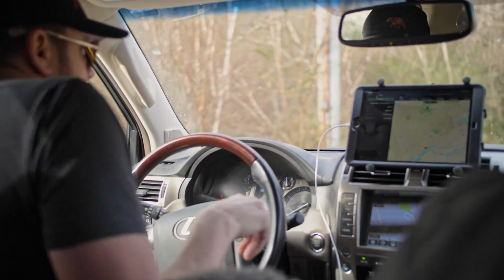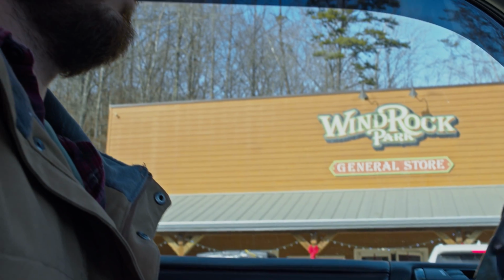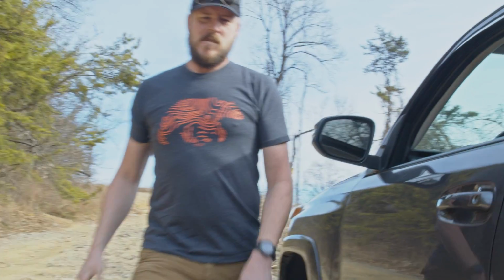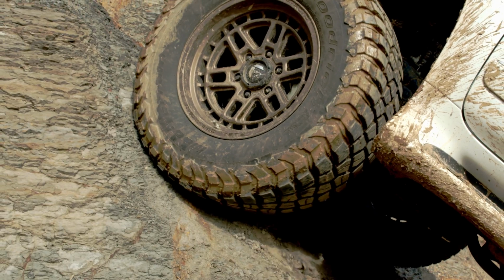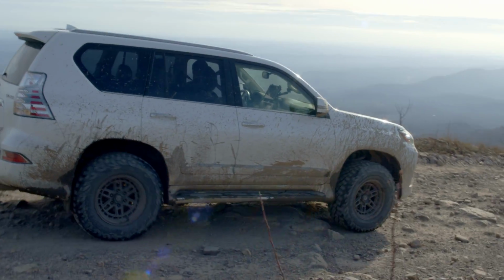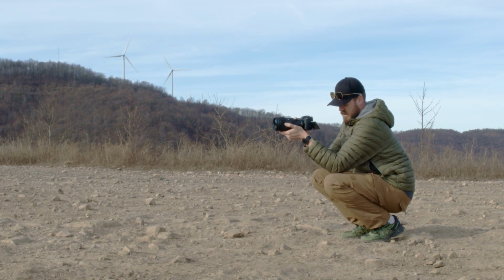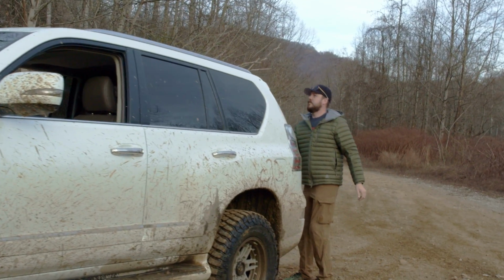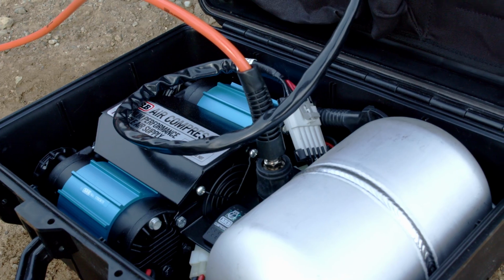We stole this Lexus for some Tennessee wheelin'! (Windrock Park) S2:E22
When we visit Tennessee there is ONE tradition that must be observed by the McCuiston men... in this video we expand on that tradition with a day trip to Windrock Park, a 72,000 acre off-road park with 300 miles of trails located in Oliver Springs, Tennessee.

Steal the keys, hop in, and ride along as we "test" the GX a bit alongside my brother's 4Runner and make our way to the ultimate destination; hopefully without any damage to Mama Bear's rig on the way!

Air Compressor Kit
Tire Repair Kit

AMAZON STORE